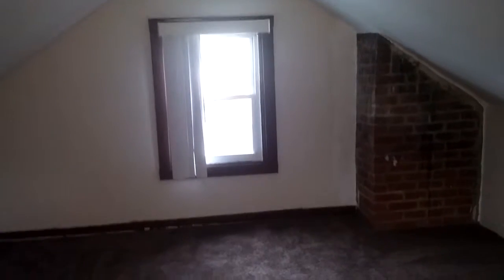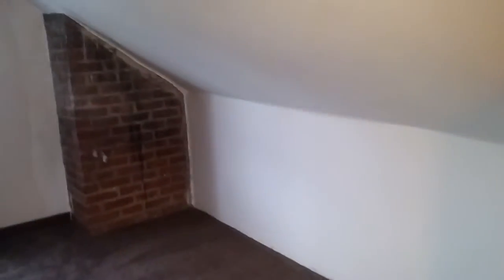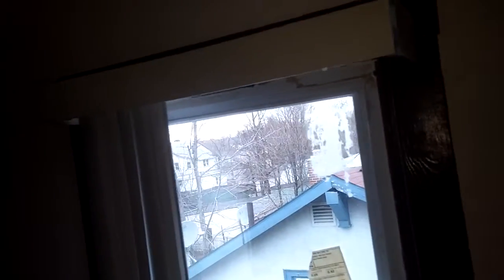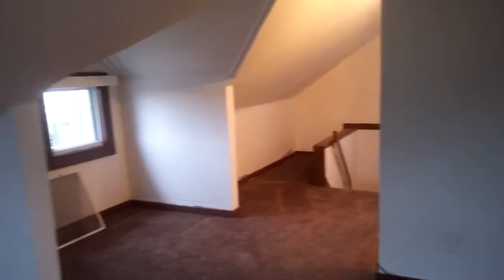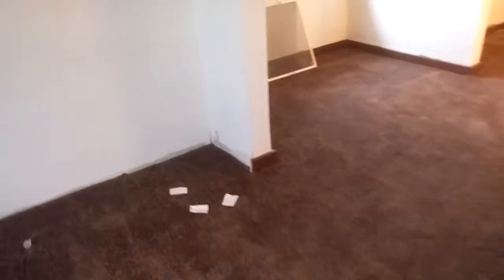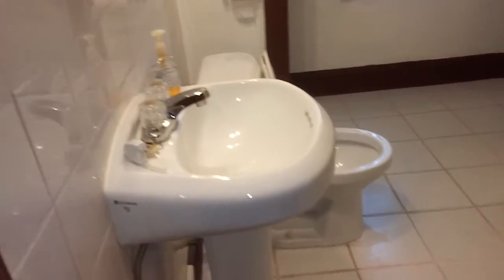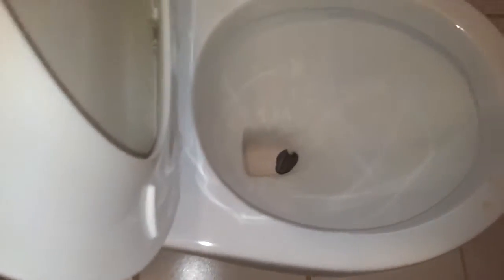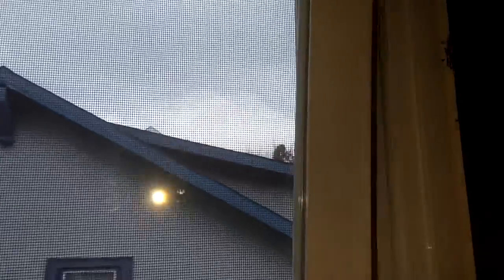20160131 3381 Cedarbrook Walk Through 1 of 2